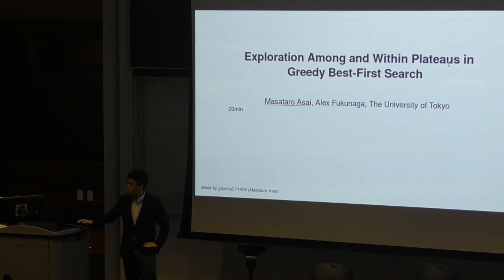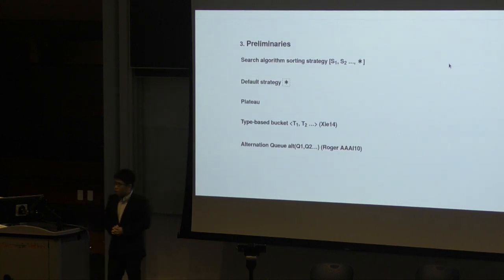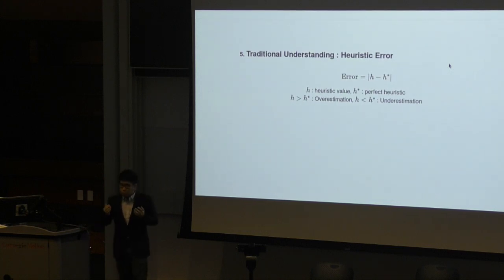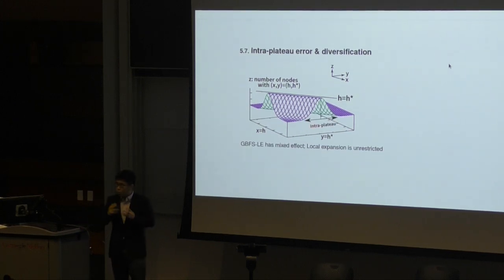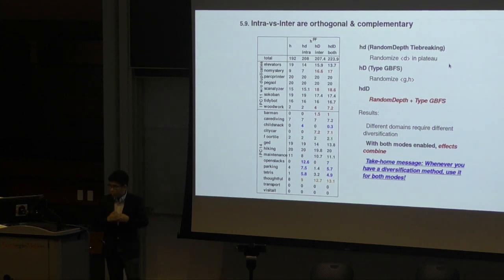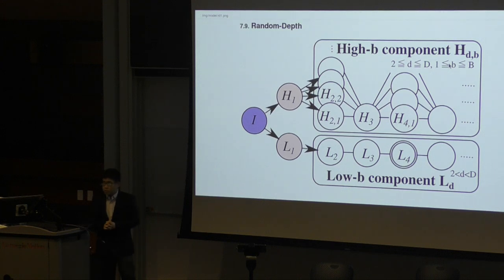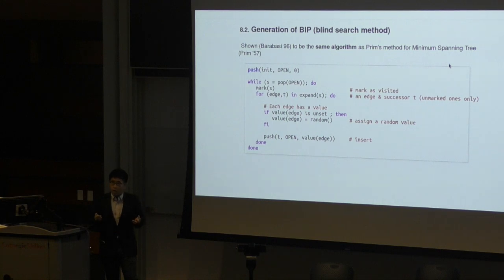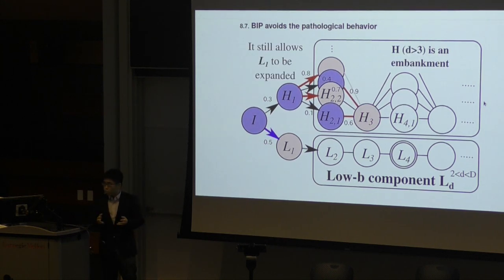ICAPS 2017: Exploration Among and Within Plateaus in Greedy Best-First Search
Exploration Among and Within Plateaus in Greedy Best-First Search

Masataro Asai and Alex Fukunaga

Heuristics III (Session 6a)
ICAPS 2017